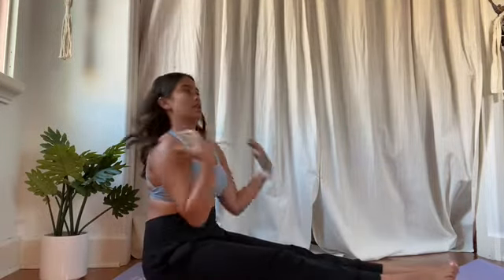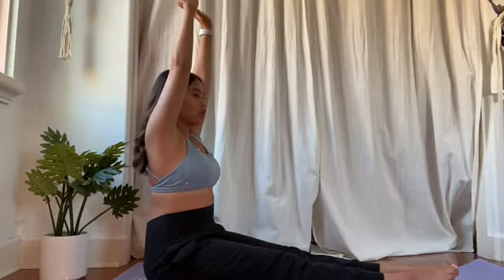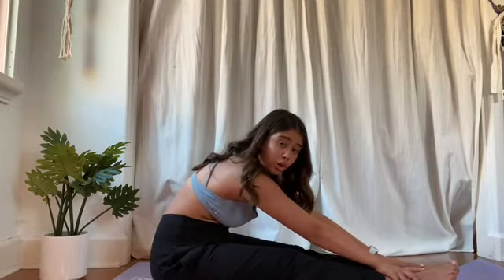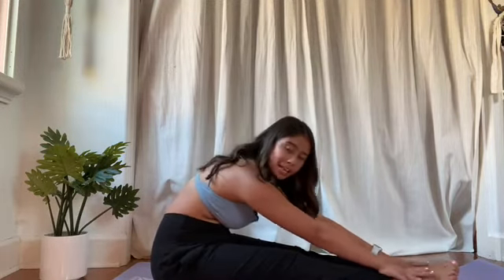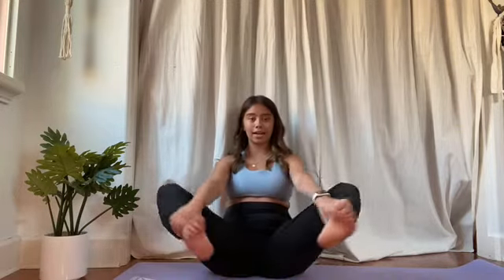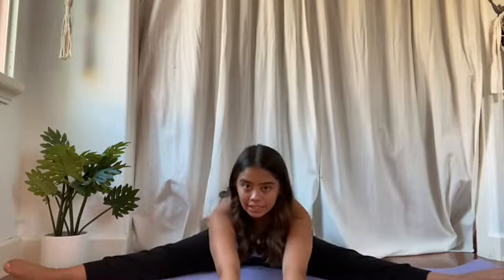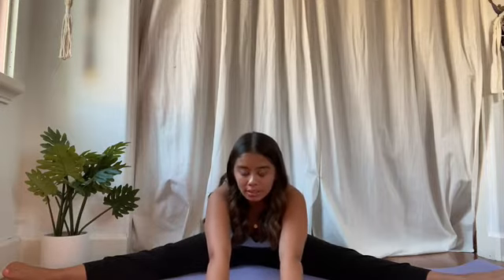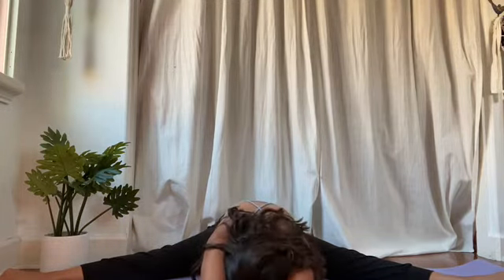yoga tips + motivation + staying happy tips 🌼💛